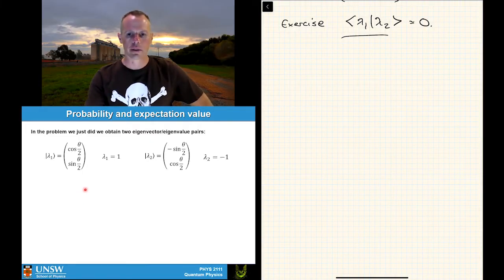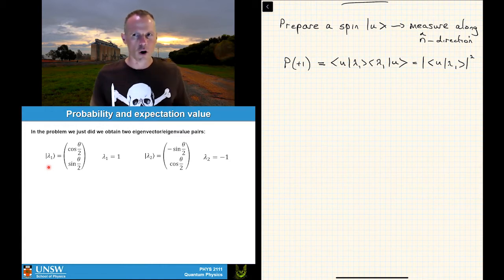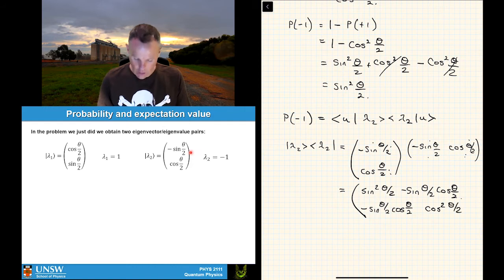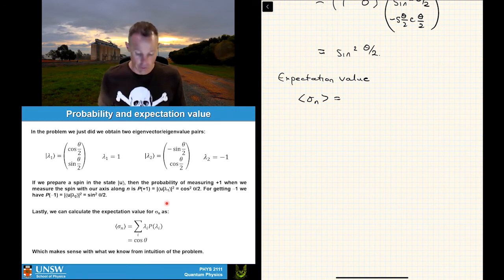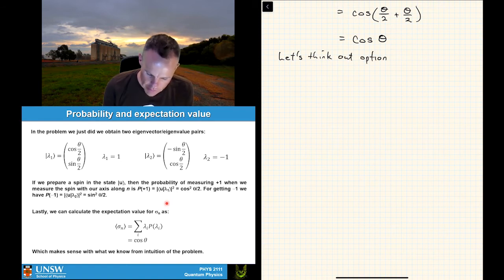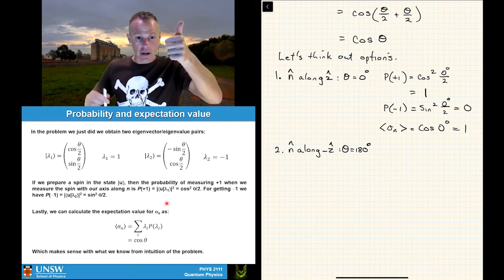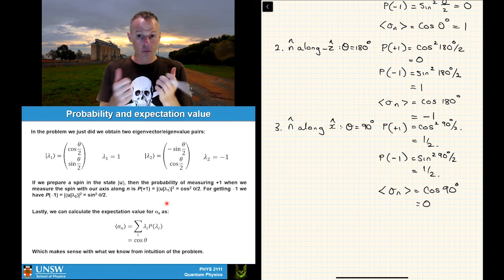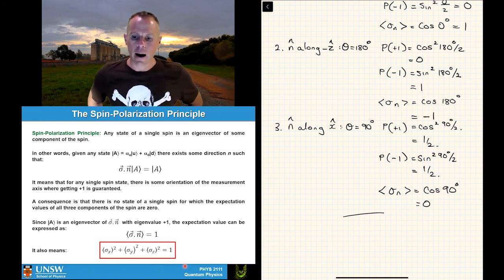PHYS2111 Quantum Mechanics -- Lecture 6 Part 2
This lecture is on the Pauli vector and the generalisation of measuring the component of the angular momentum into any arbitrary direction in 3D space. In this second half, we look at the measurement of the angular momentum component along an arbitrary direction in the x-z plane for a spin-up state to extract probabilities and expectation values, both generally and for several key directions.

Background: Yanco Railway Station, NSW, Australia